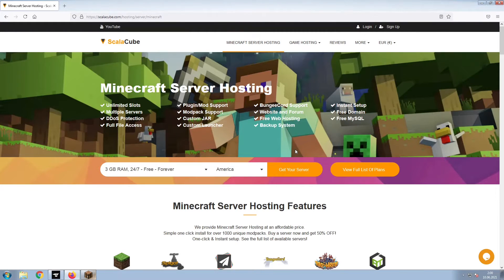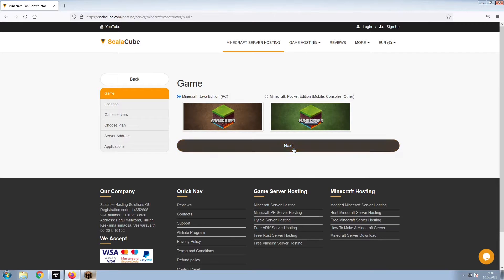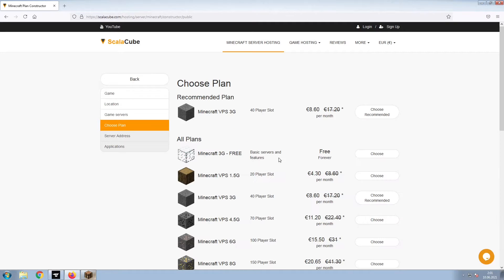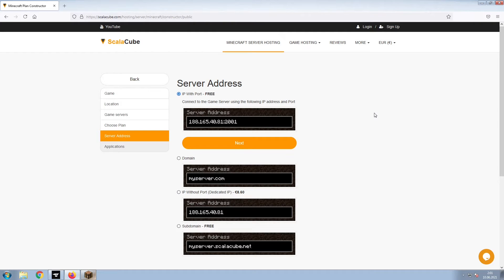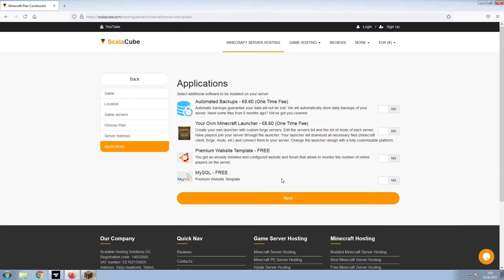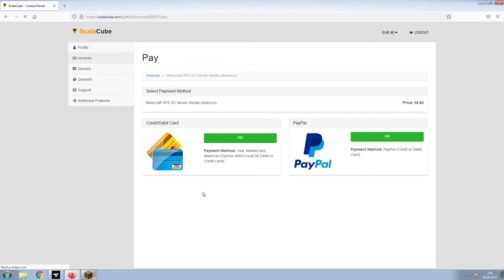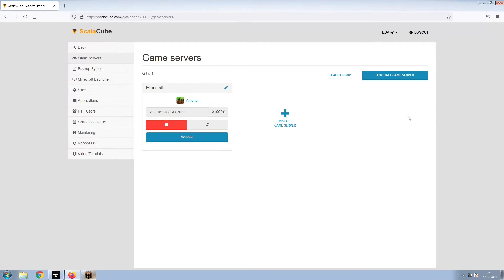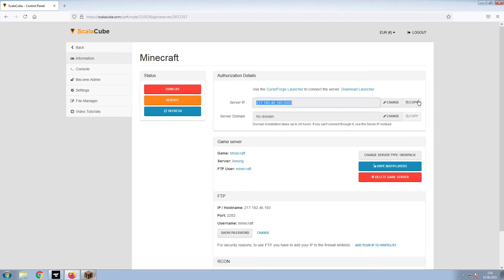How To Make A Among Server - Among Server Hosting